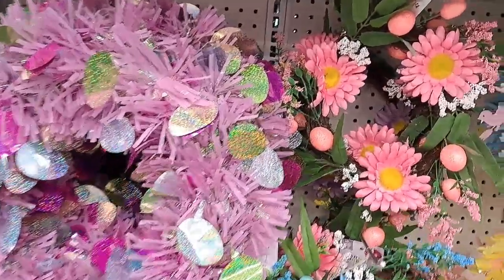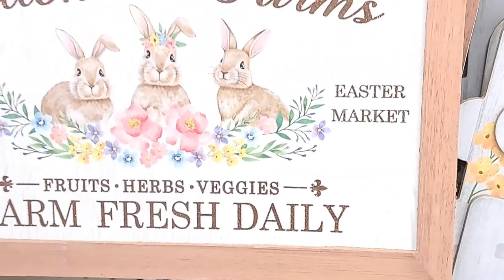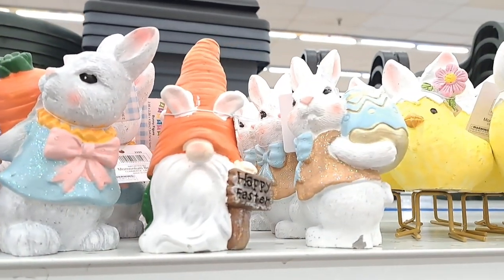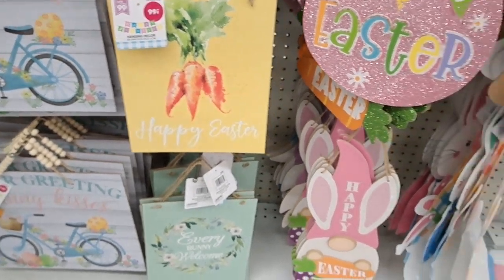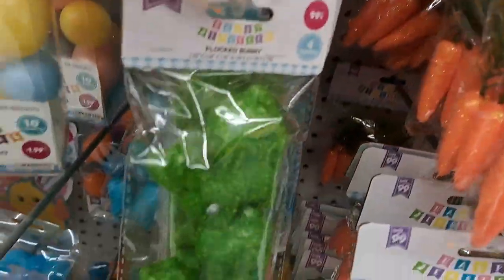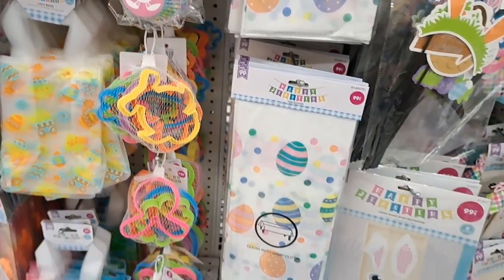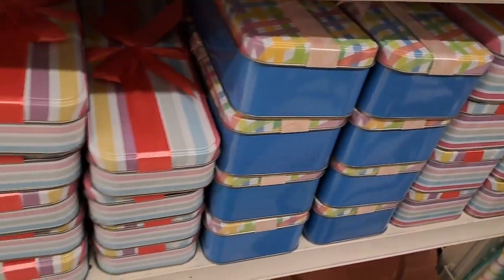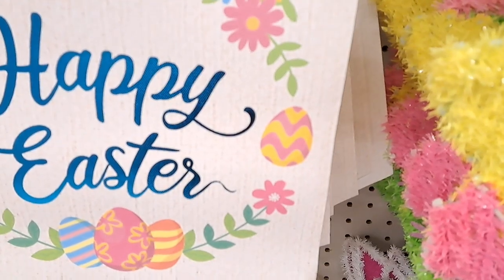NEW! 2023 SPRING & EASTER DECOR SHOP WITH ME!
New! 2023 SPRING DECOR SERIES! DECORATING SPRING Decor Series NEW BEGINNINGS! decoratingspringdecorseries decoratingspring springnewbeginningsdecor NEW SPRING HOME DECOR TRENDS Hey YT Fam! Today is my first SPRING Decor Series! Enjoy!

💕What is my Channel About? Decor Home & Lifestyle !
☕HERE YOU WILL SEE SHOPPING, HAULS, DECOR IDEAS, DECLUTTERING, VLOGS & ORGANIZATION OF THE HOME!

💕💕💕I'm a stay at home mom/wife/Registered Nurse & Entrepreneur! I am most of all a servant of God and although life knocks me down, I always manage to get up because God is always with me. Here I share hauls/shop, clean, organize with me! I also share how I get myself organized without going crazy in the process of having several channels, a stay at home life, & business! This is a Happy Channel so I hope you come back soon for inspiration, and leave motivated to decorate a home you love!

Thank You! Remember to be Healthy/Well/Happy & Organized! Have a Happy Day!